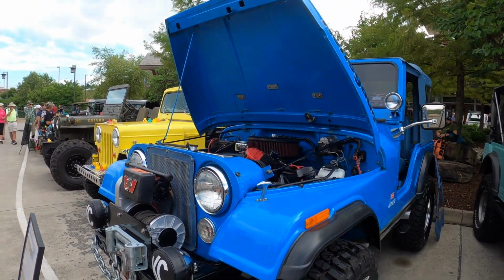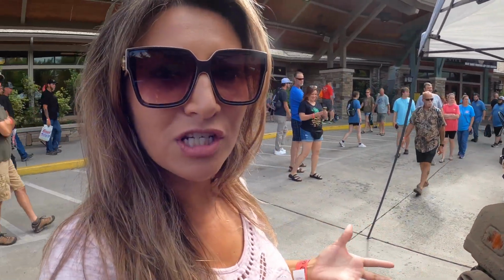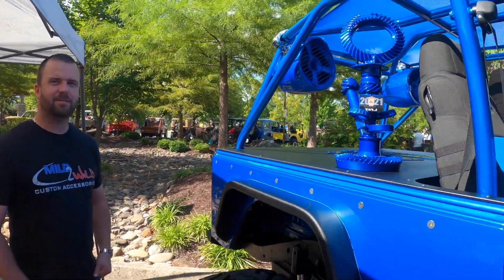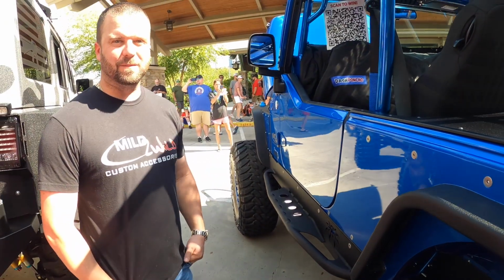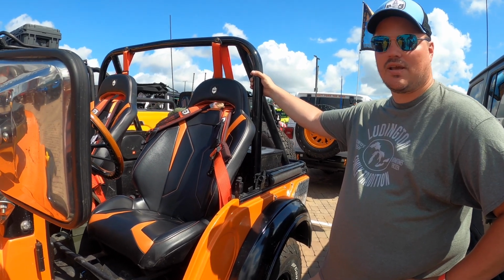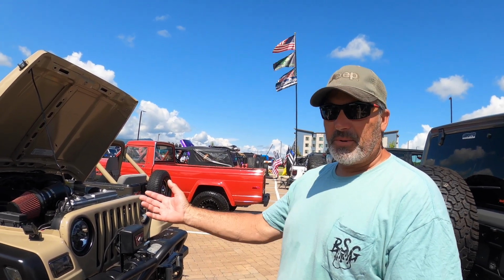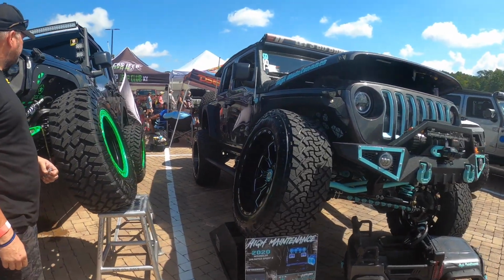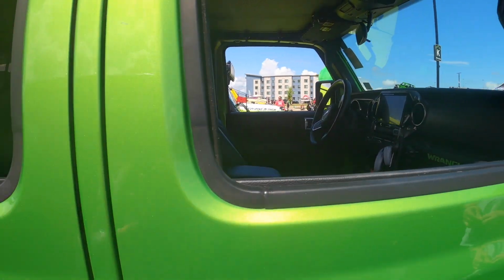SMOKY MOUNTAIN JEEP CLUB INVASION 2022 PART1 PIGEON FORGE TN CUSTOM JEEPS GLADIATOR RUBICON MODIFIED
Smoky Mountain Jeep Club had their annual Jeep Invasion show at the Le Conte Centre in Pigeon Forge Tennessee during August 2022. This is part 1 of my first time at the Jeep invasion and I had a great time seeing so many modified jeeps. In this video you will see how big Jeep invasion is through the crowds and endless number of jeeps we see from the parking lot right through to the Show and Shine event. It was fun to interview Jeep owners and see the modifications and themes they had done to their jeeps as well as original jeeps that had never been modified. Super cool seeing the half clean half dirty jeep which was really well done right through under the hood and under the jeep it was literally one side all muddy and one side spotless! Modified jeeps with awesome sound systems included Jeep compass, modified jeep gladiator, custom jeep cherokee, jeep renogade and of course ducks and jeeps!